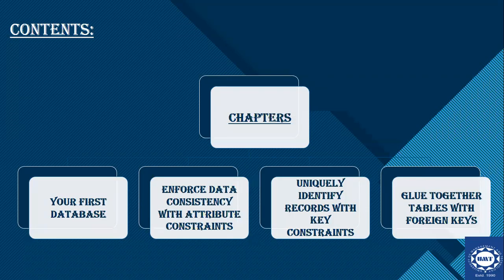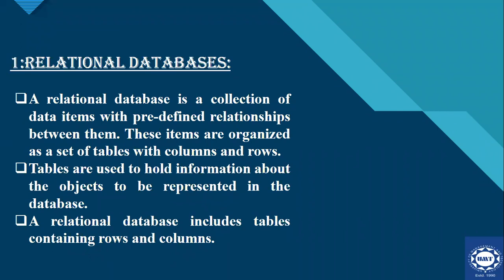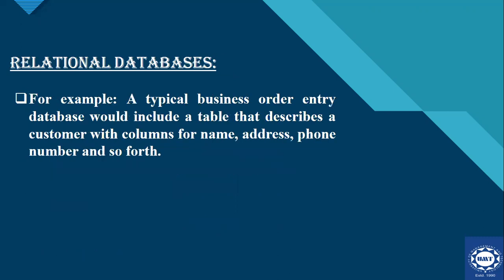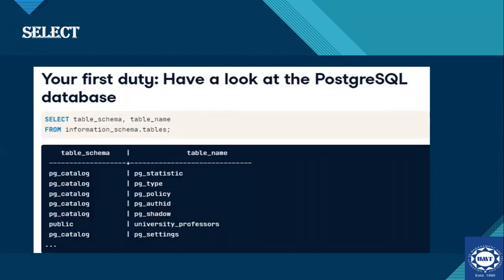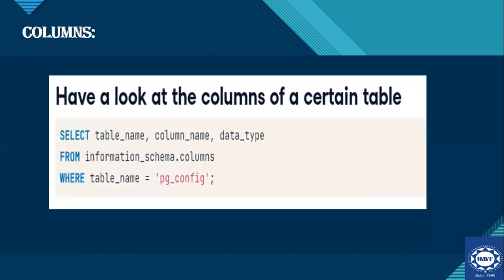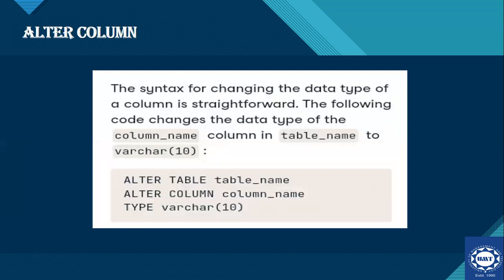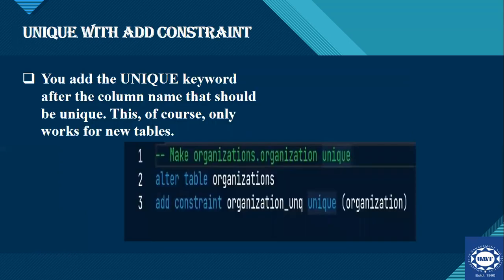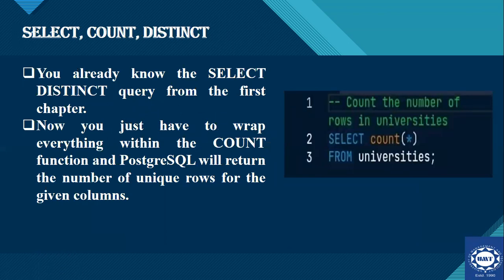5 | INTRODUCTION TO RELATIONAL DATABASES IN SQL | DATA SCIENCE | DATACAMP | DR. HAMMAD MAJEED